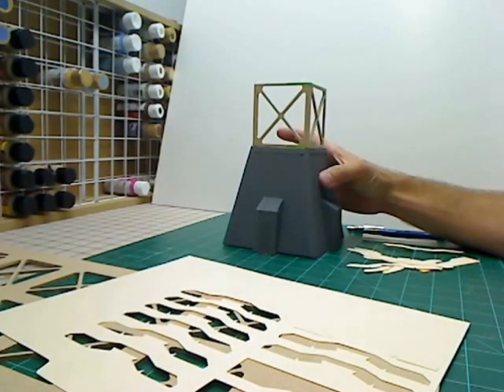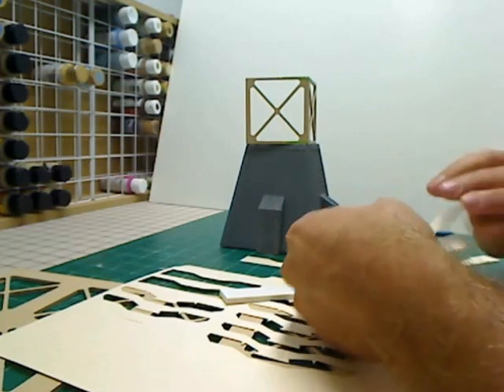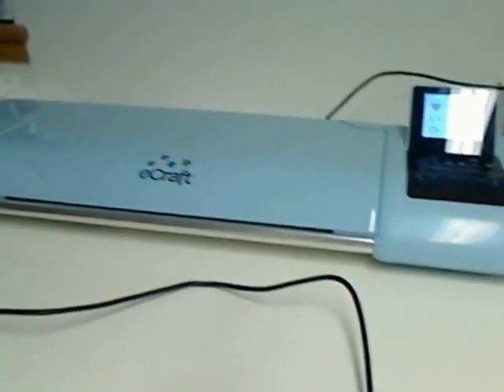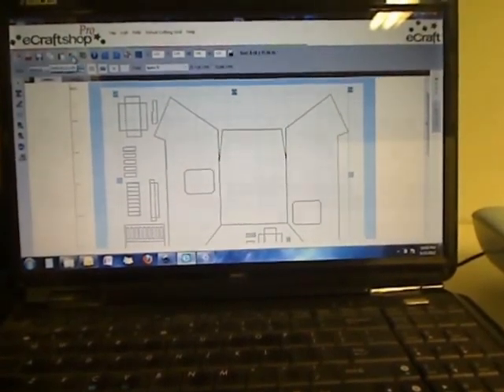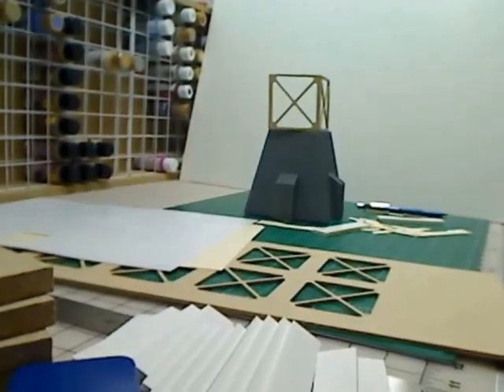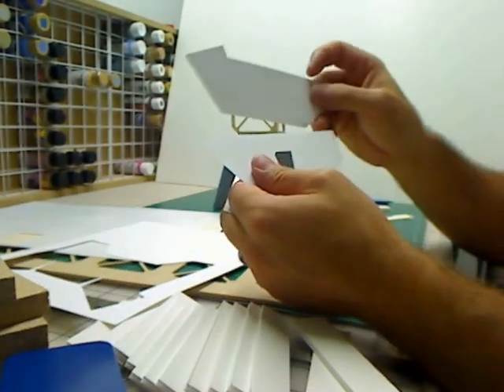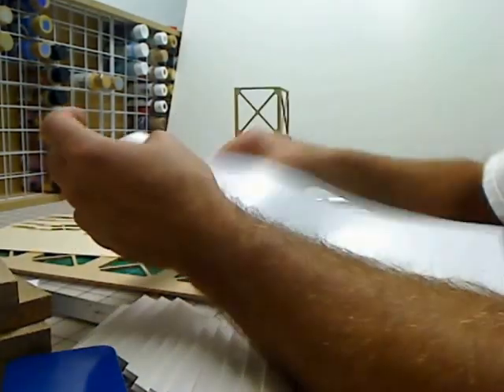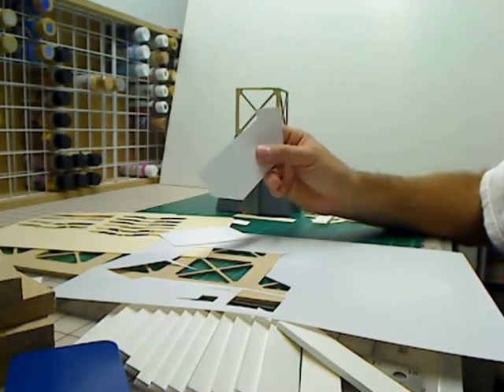Ultimate Tool for Wargaming -- Scratch Built Models and Terrain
I recently purchased an electronic die cutting machine and am very excited about the possibilities this machine has for scratch built modeling and terrain.